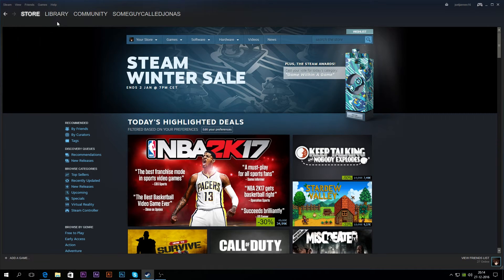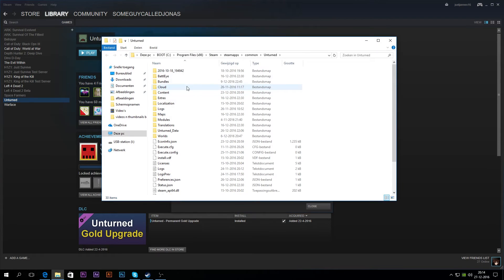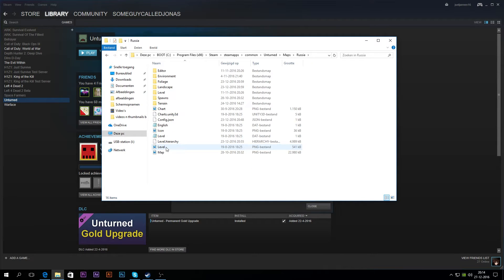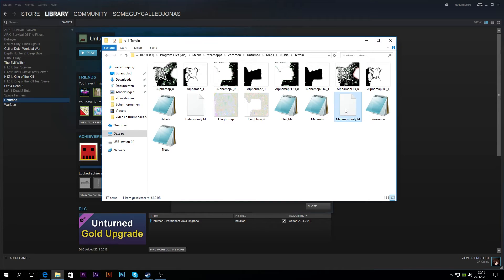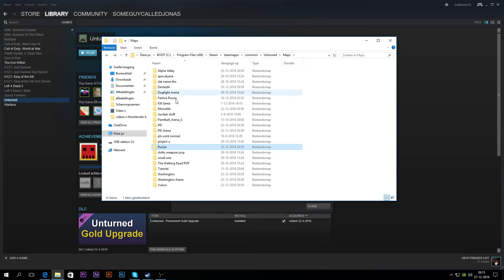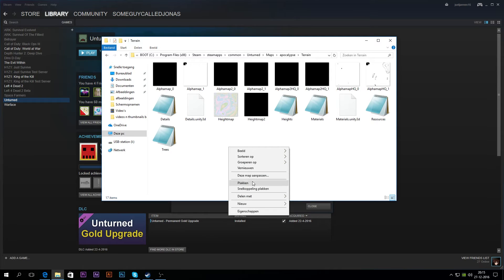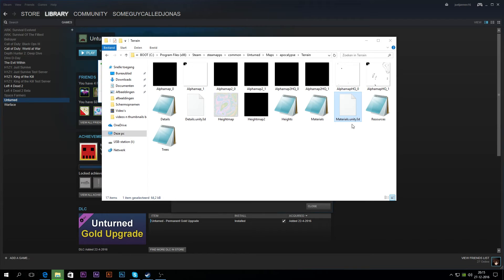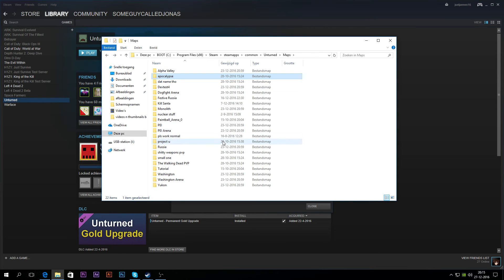UNTURNED MAP EDITOR [ HOW TO CHANGE THE MATERIALS ]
A quick tutorial on how to change the materials for your unturned map in the unturned map editor, if you wanna work with the Russia materials but dont know how to use them, this video might be useful for you.